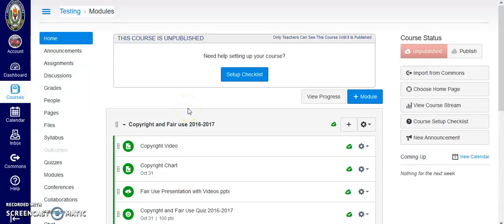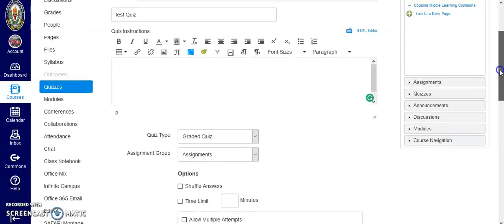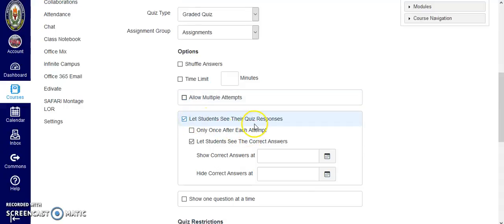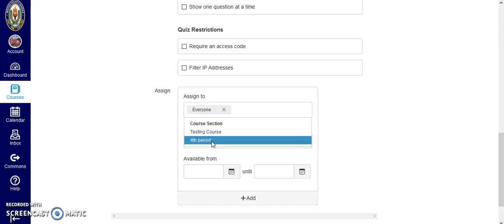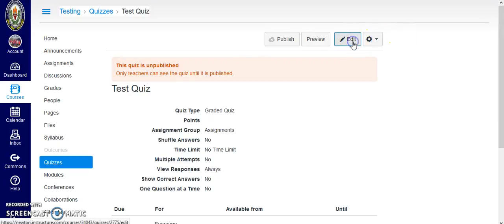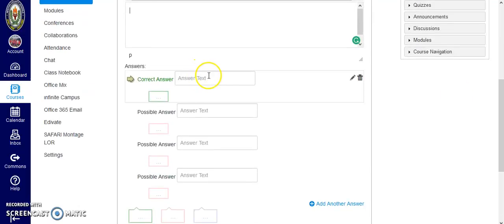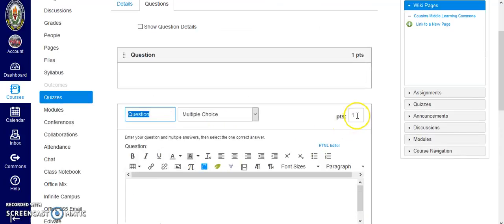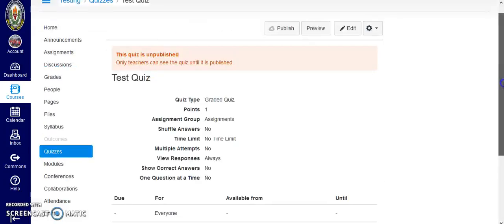Creating an Assessment